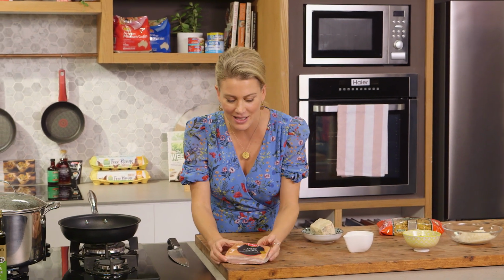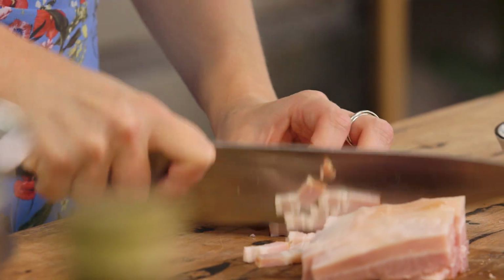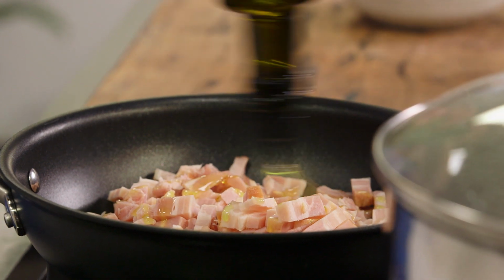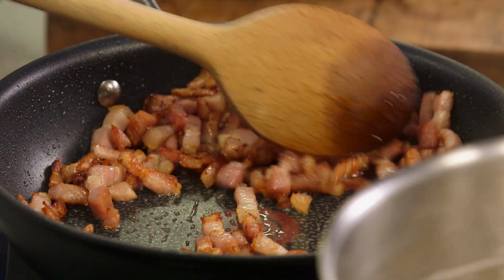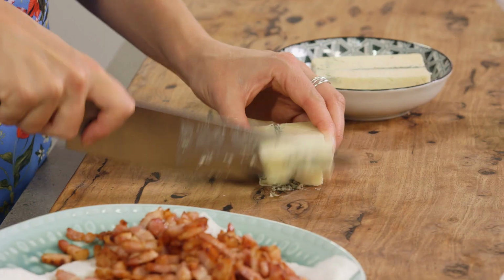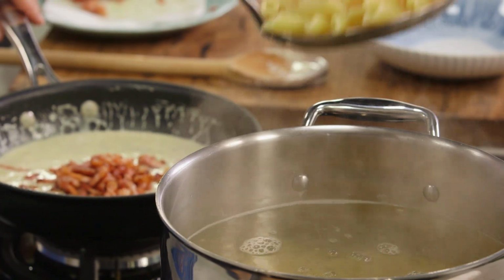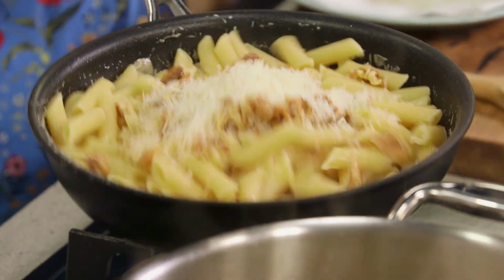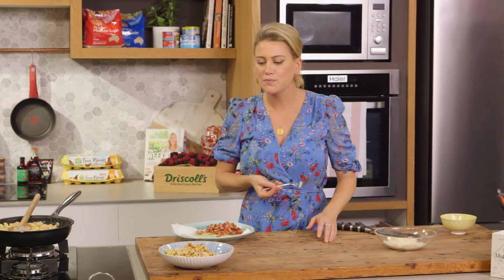Penne With Gorgonzola Speck And Walnuts | Everyday Gourmet S9 EP35